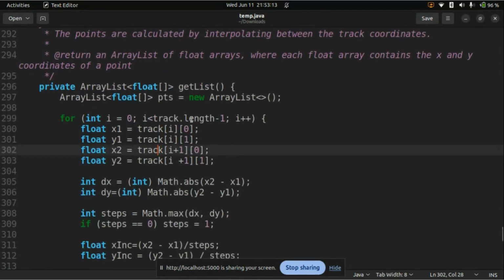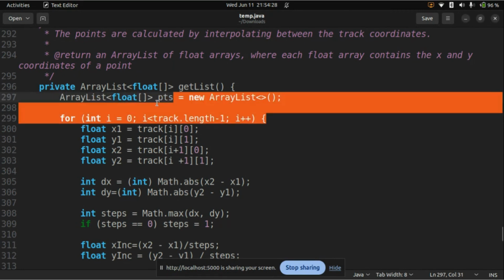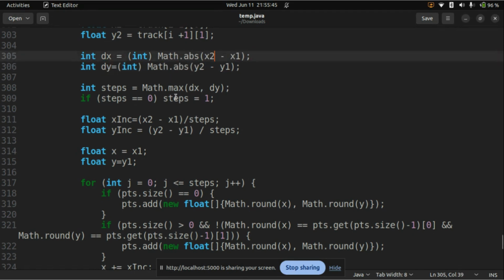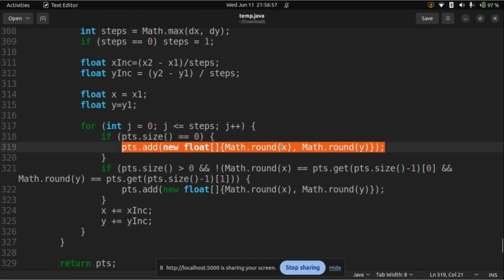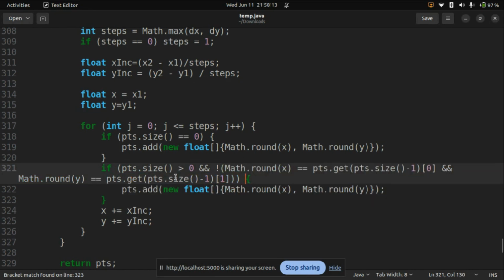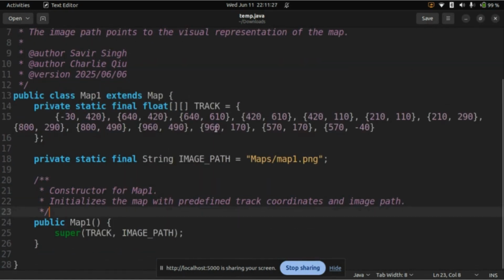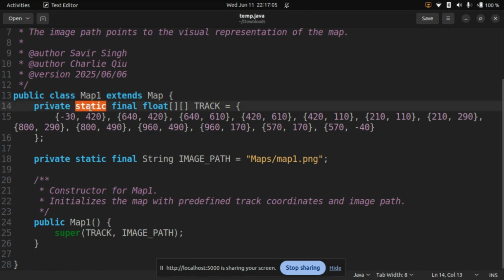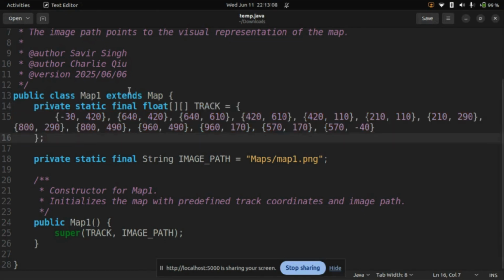Digital Differential Analyzer (DDA) Algorithm & OOP Explanations | ICS4U Performance Task